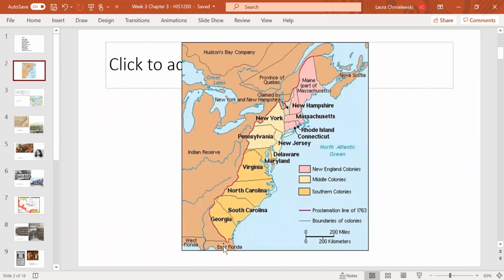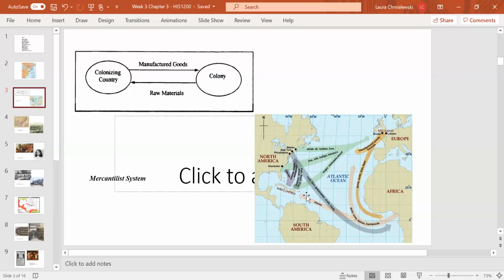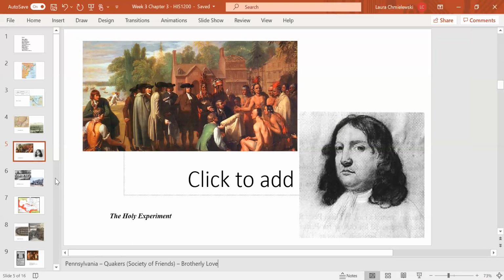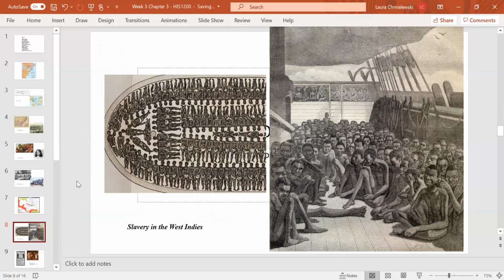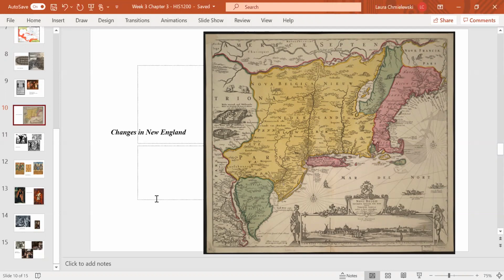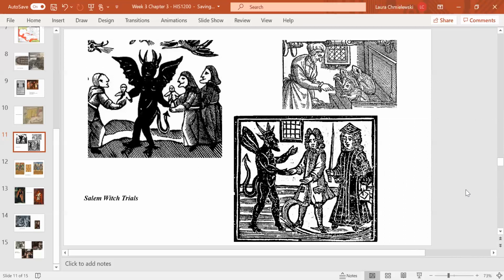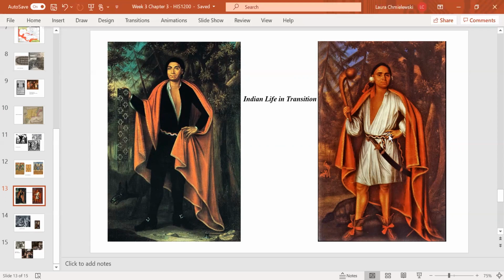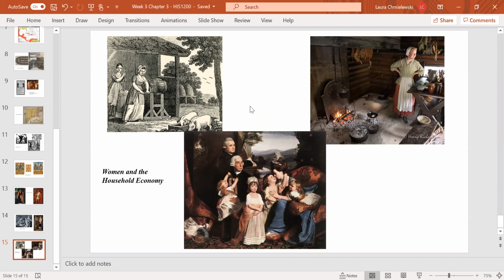Week 3 Lecture US I